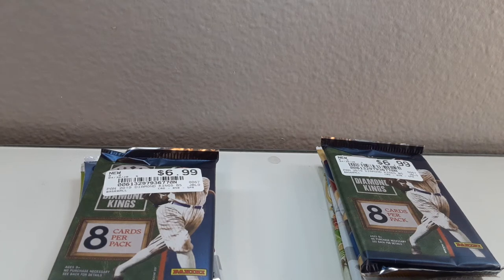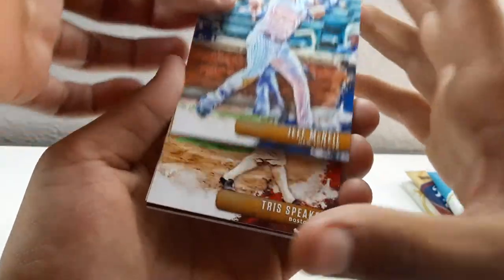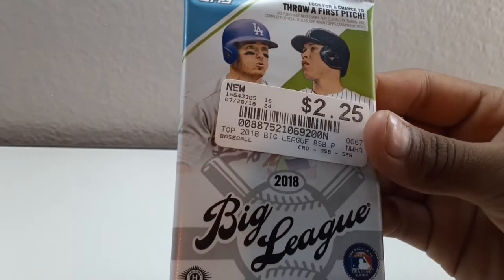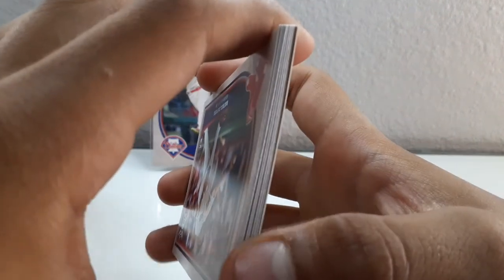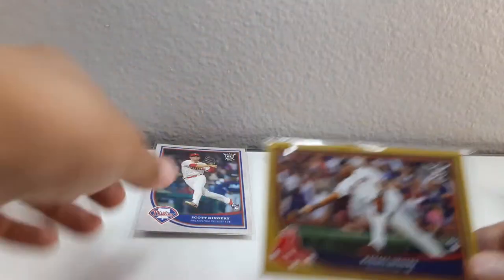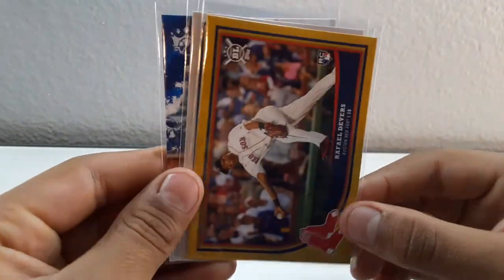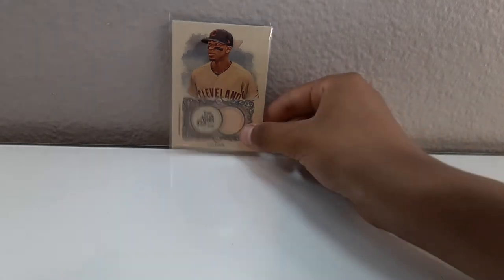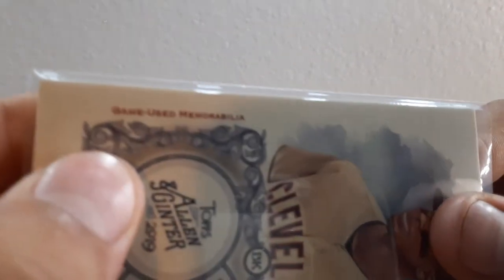Pack Battles vs. My Brother